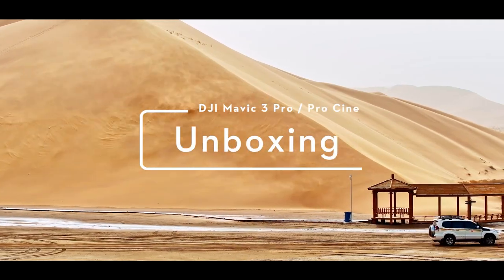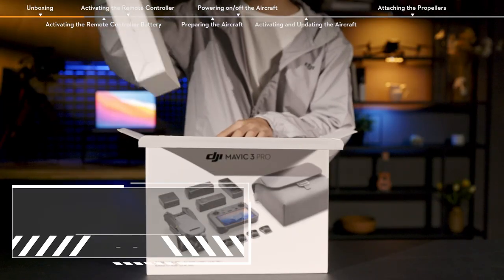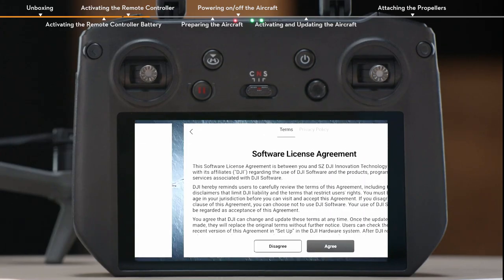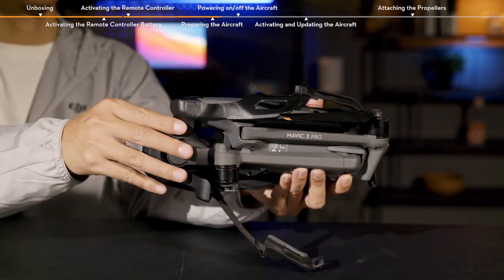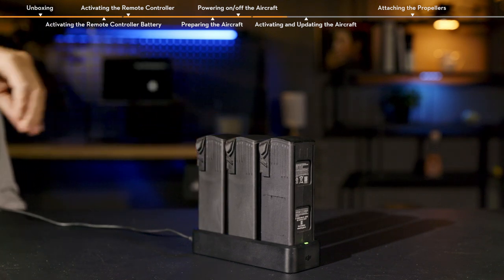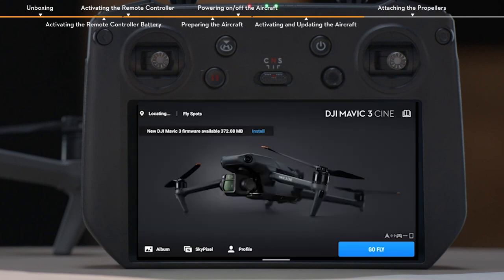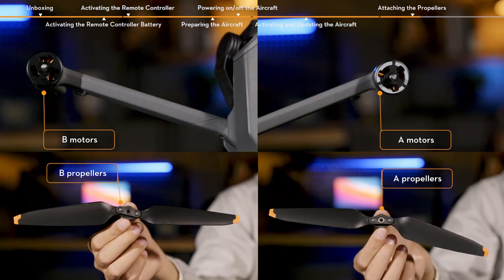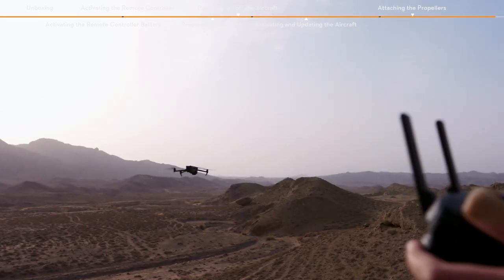DJI Mavic 3 Pro｜Unboxing｜What to do before flying？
DJI Mavic 3 Series features next-level imaging performance. Mavic 3 Pro's triple-camera system ushers in a new era of camera drones by housing three sensors and lenses with different focal lengths.

This video will guide you through the unboxing of DJI Mavic 3 Pro Combo!